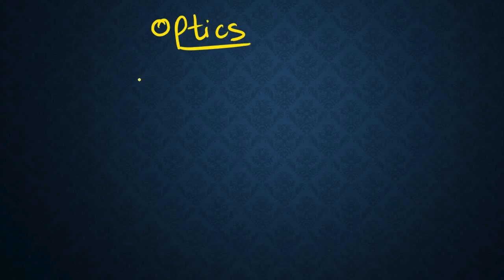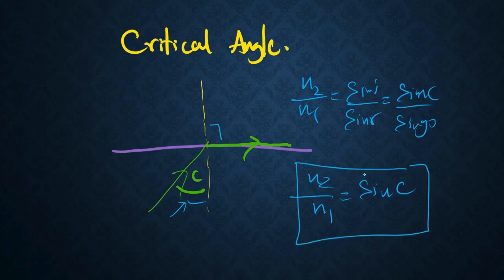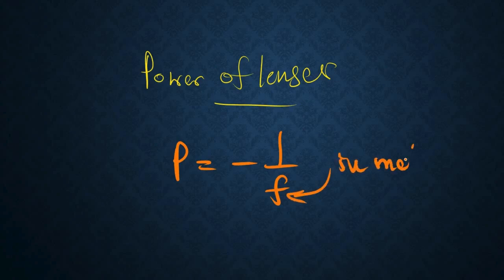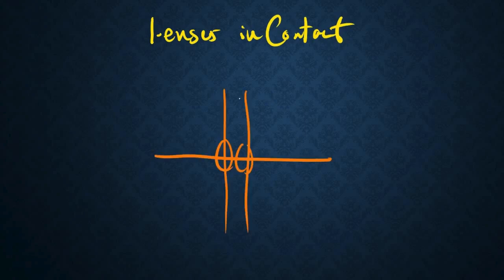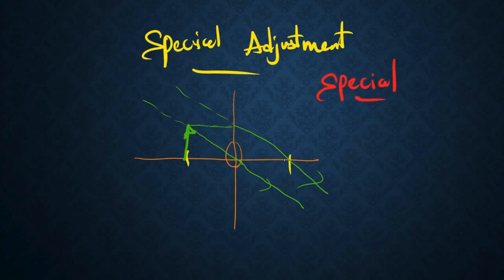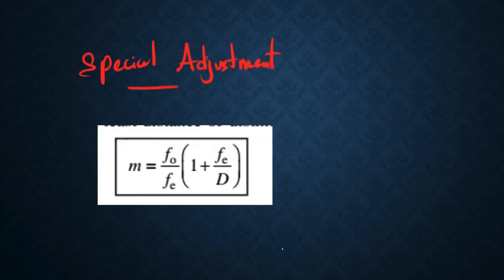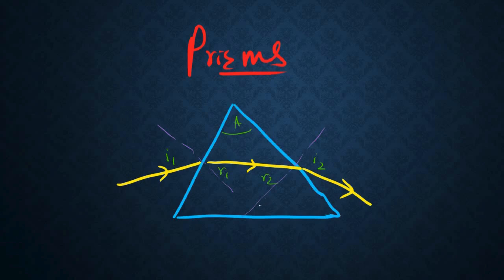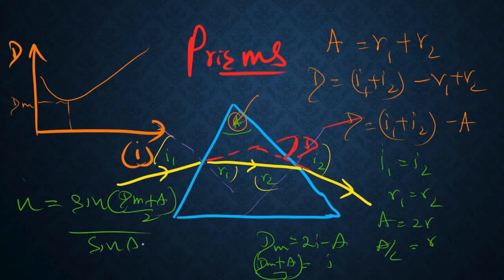Optics equations for Advanced level Physics |light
write down theses equations and see whether you can apply these in questions. The ability to recall equations is a must when doing physics questions. When you remember the equations the theorys automatically will fall into place.